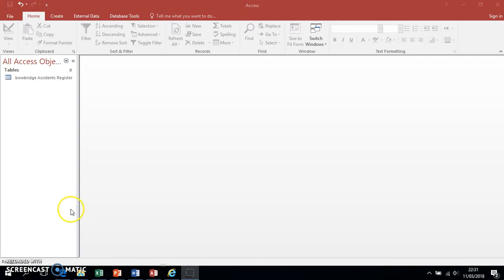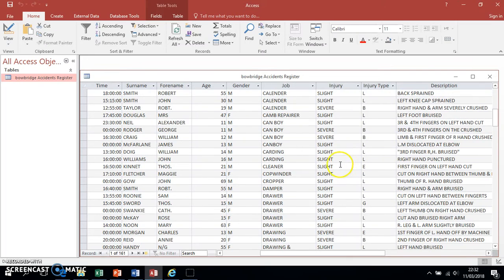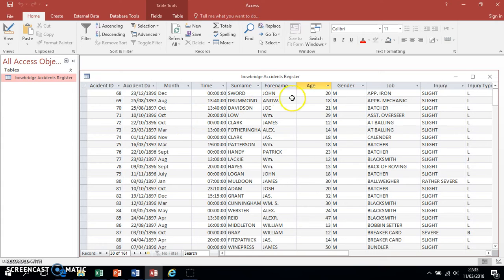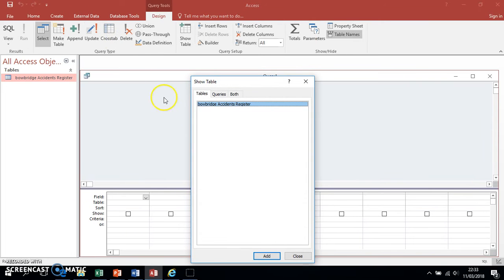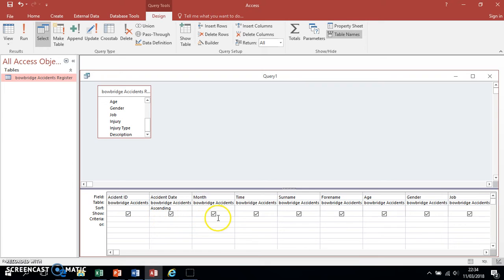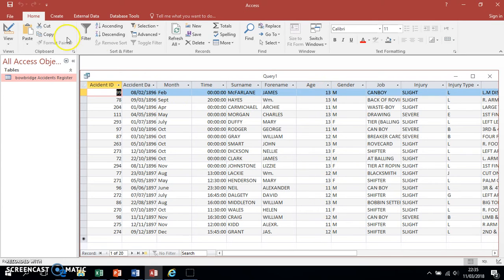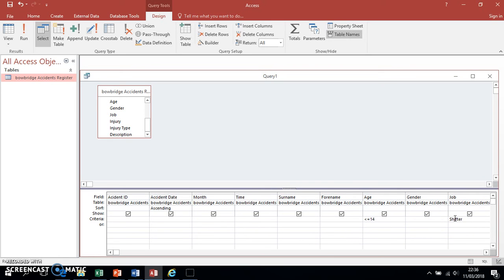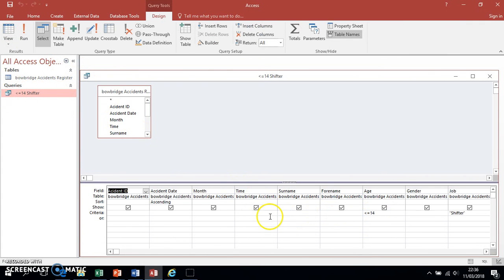Basic Query Intro